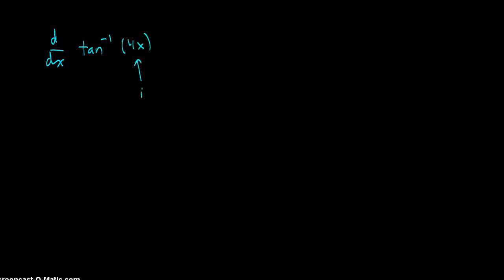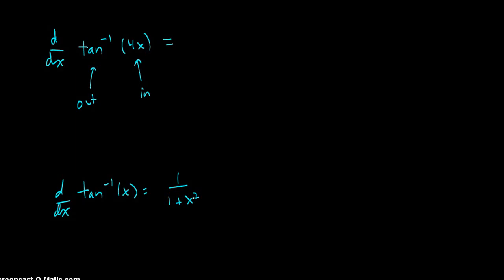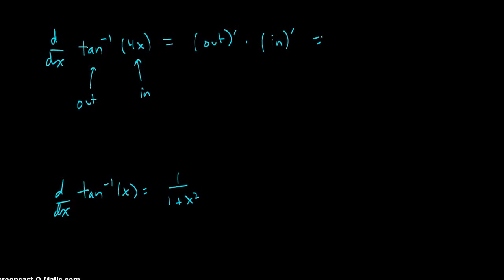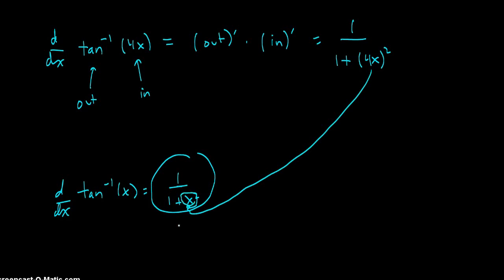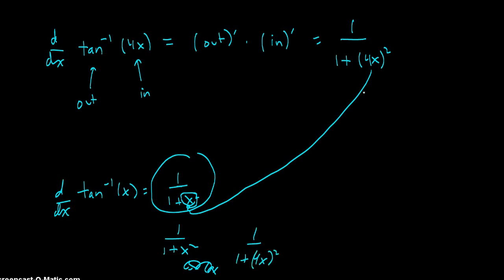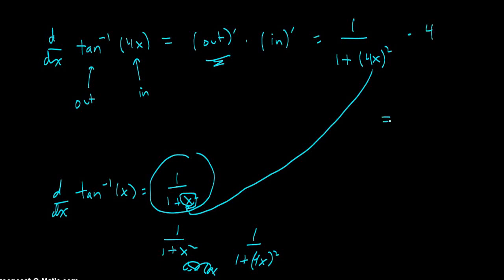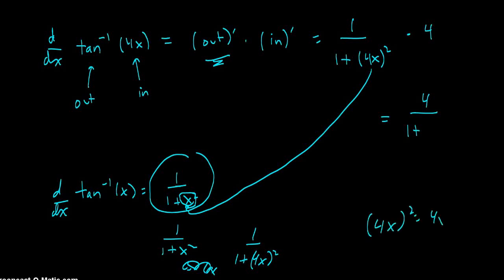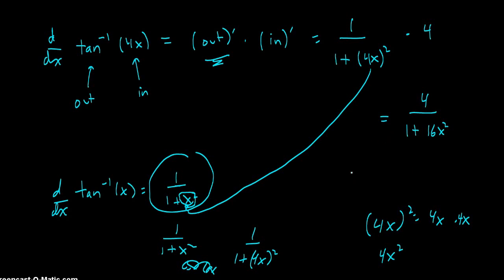CR14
An example of the chain rule.